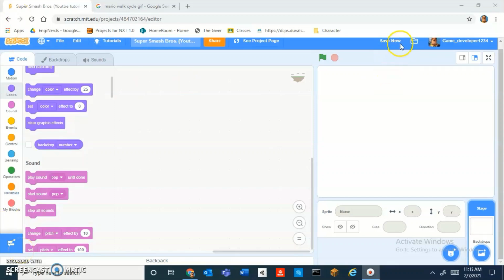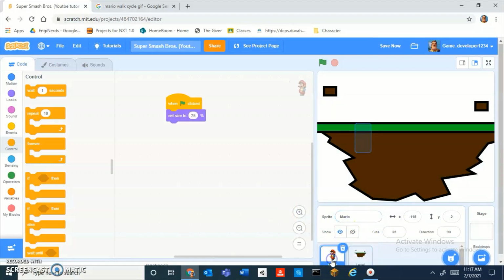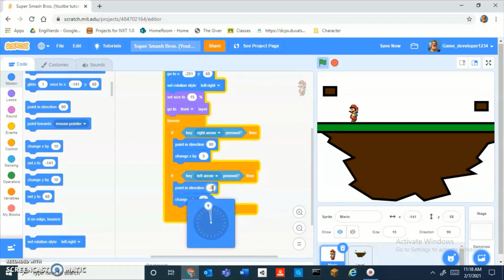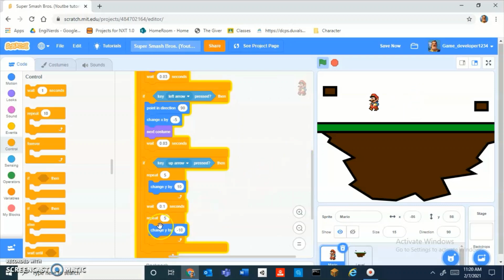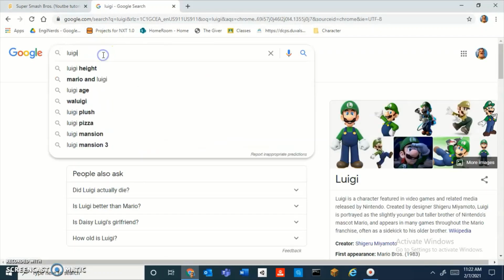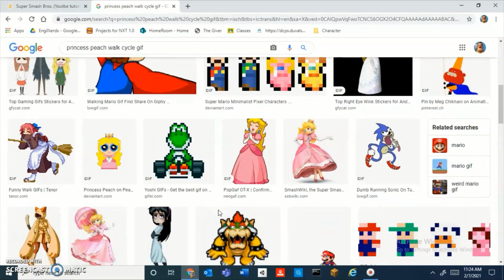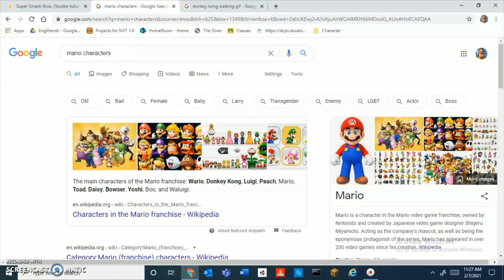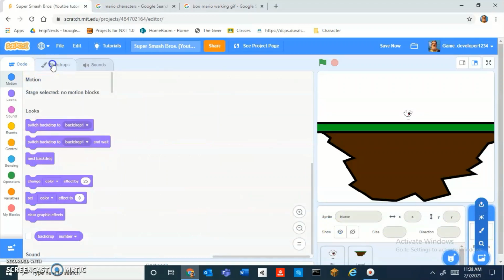How to make Super Smash bros in SCRATCH!!! For Complete Beginners!!